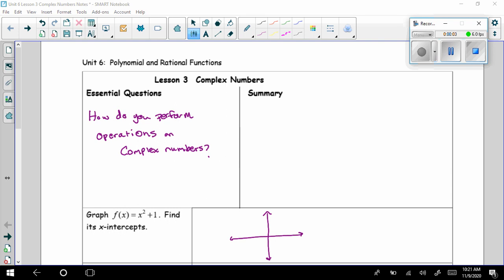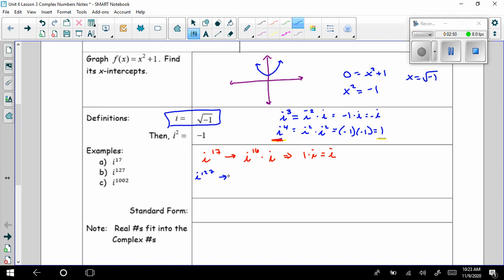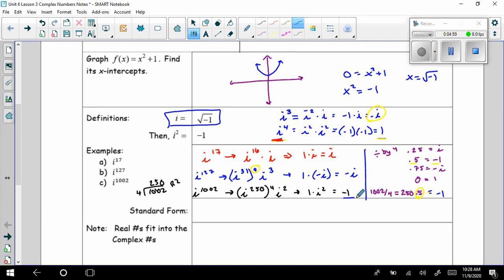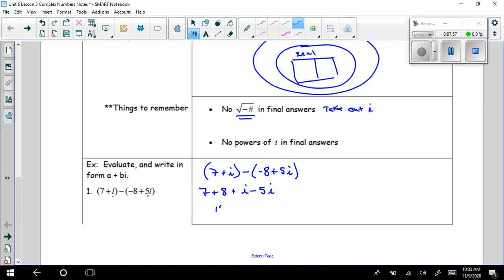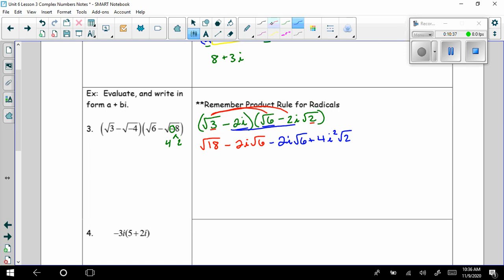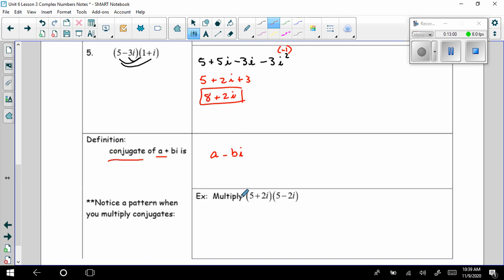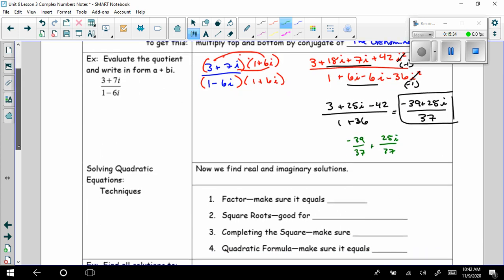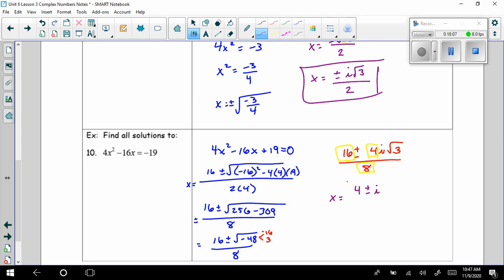Unit 5 Lesson 5 Complex Numbers Notes Video